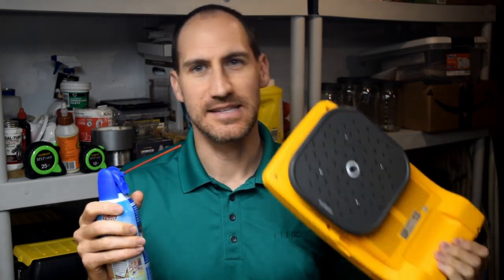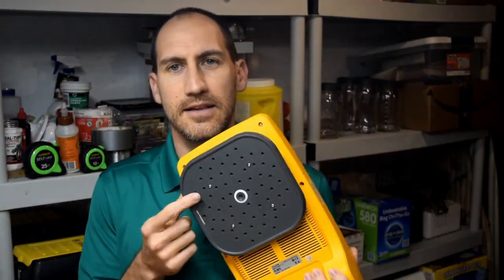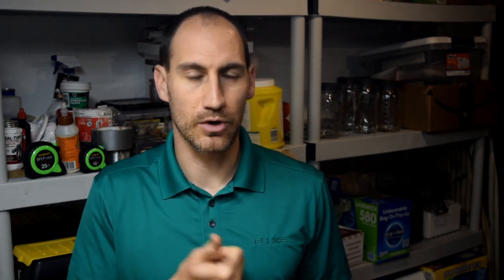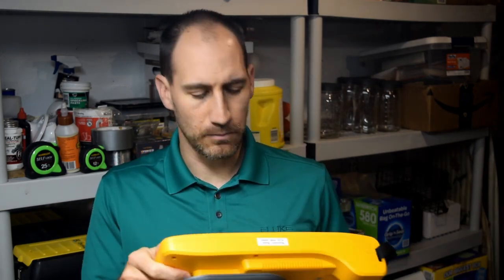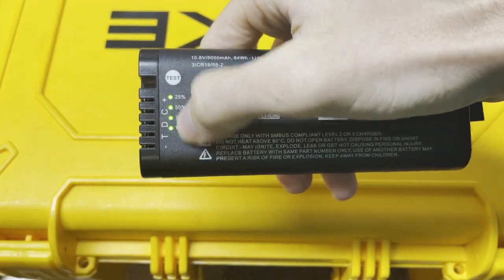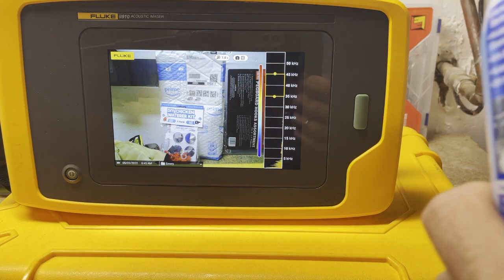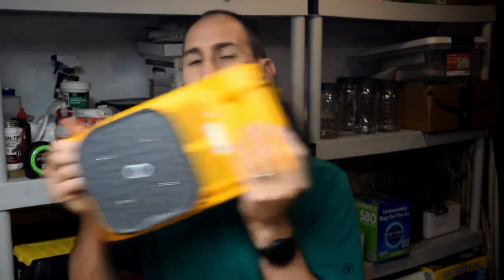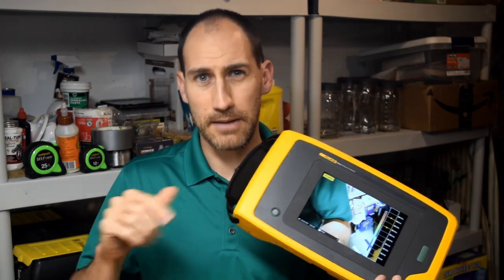ii900 ii910 why to buy - Fluke Fridays - Episode 51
All Sonic Imagers Store